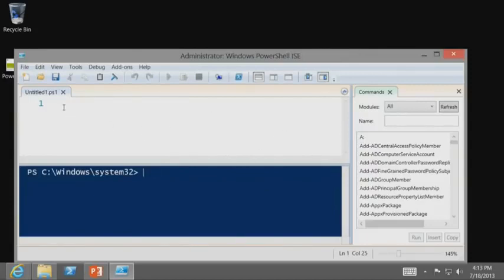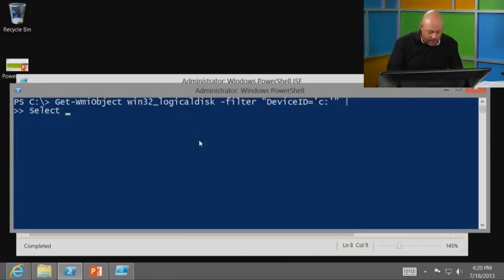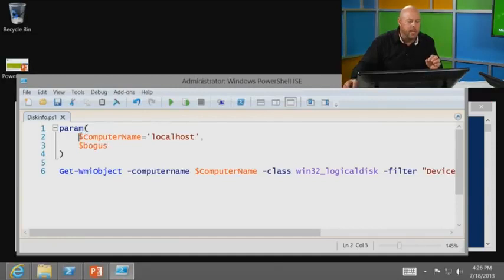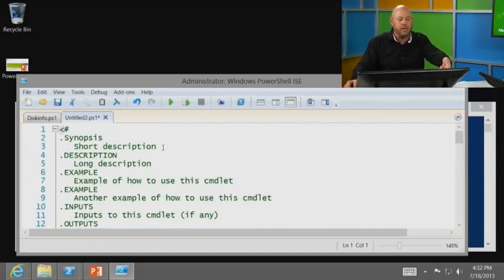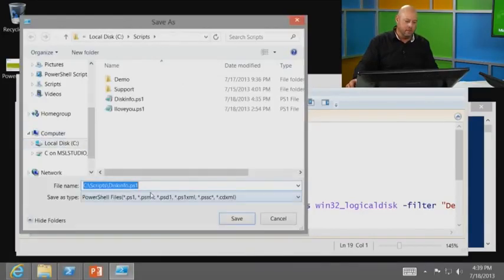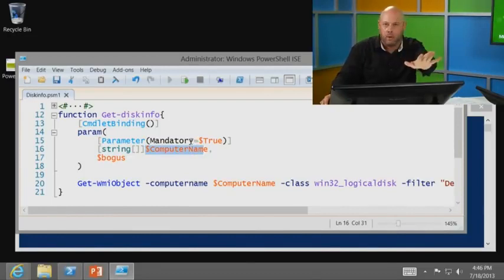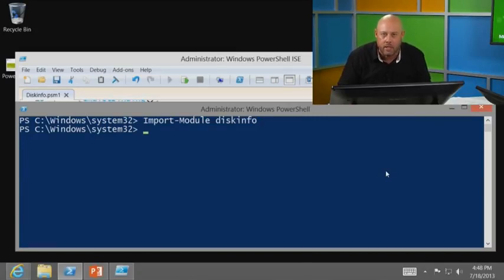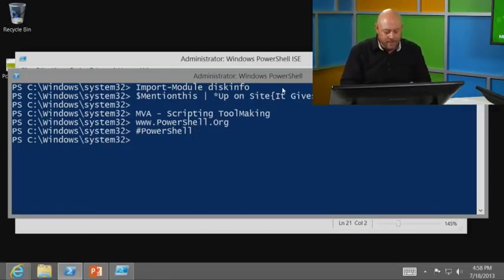PowerShell make reusable tools for your colleagues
advanced parameters
creating script files
creating modules
creating functions